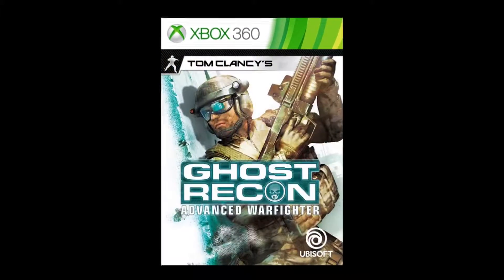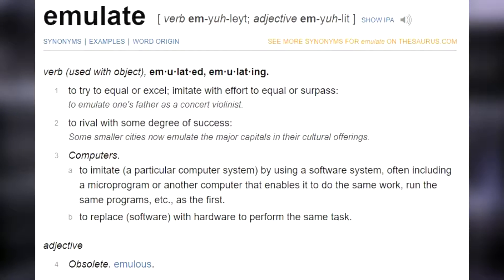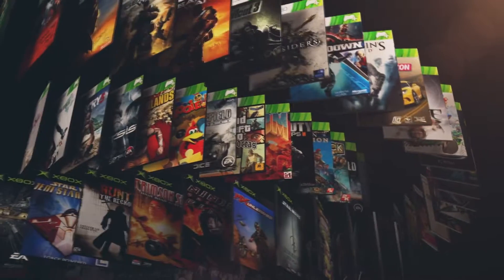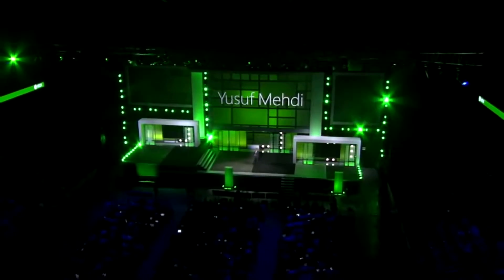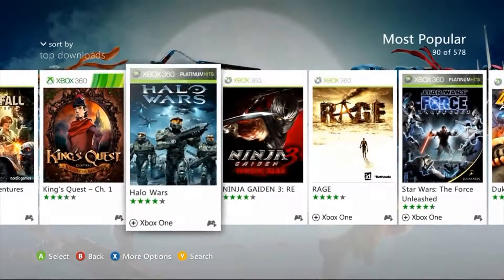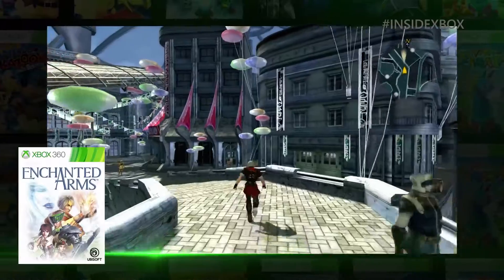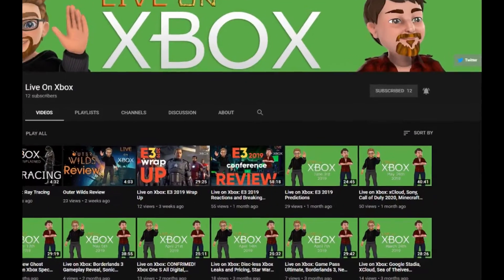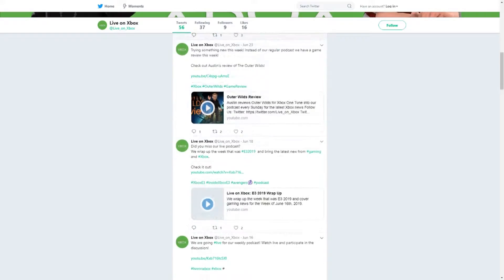Tech Explained: Backwards Compatibility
We explain Backwards Compatibility and discuss how it could be improved in the upcoming Xbox.